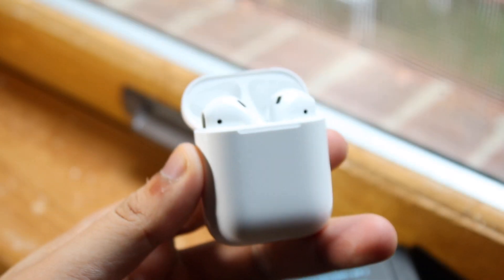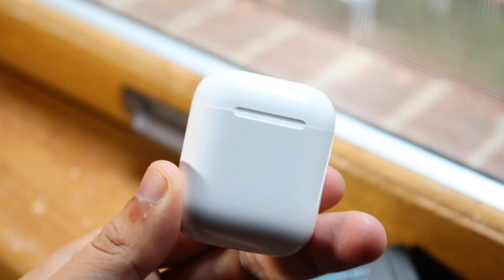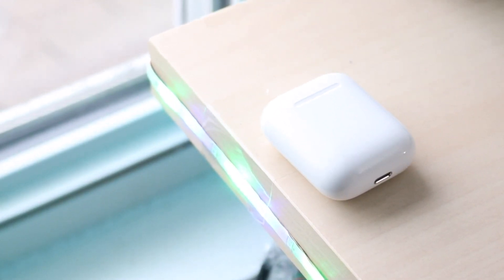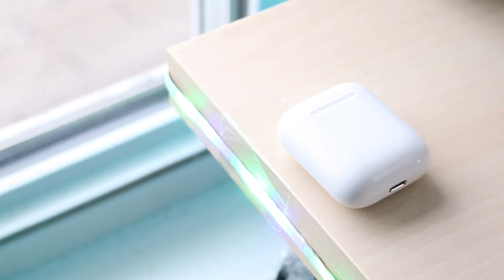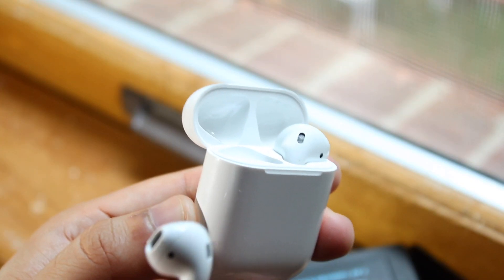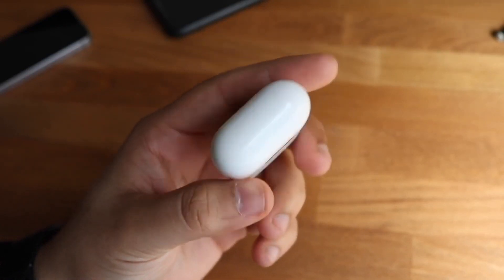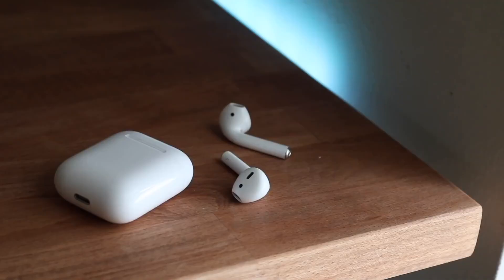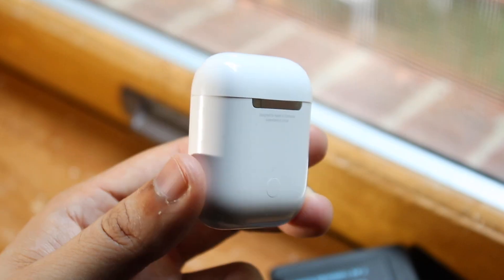How To FIX AirPod Battery Life! (2020)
Here is exactly how to fix your battery life on any set of AirPods!